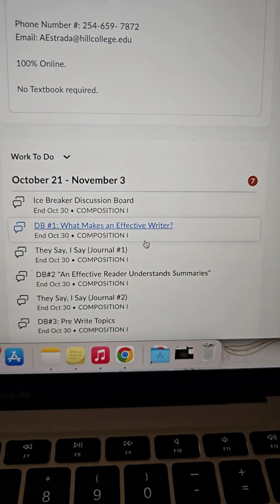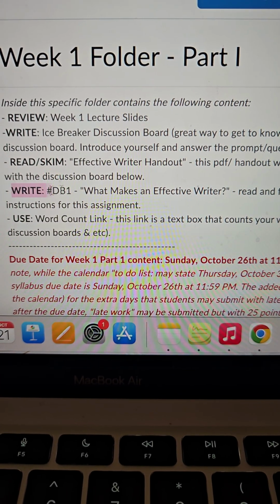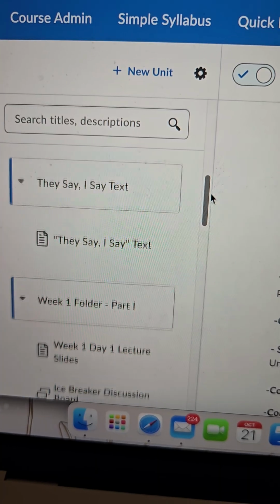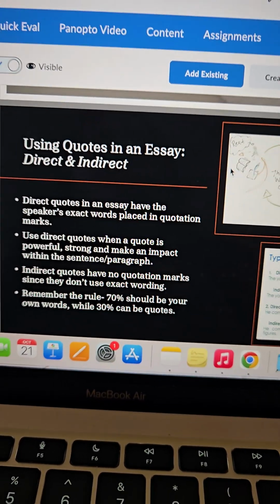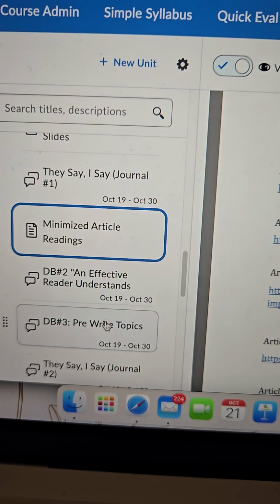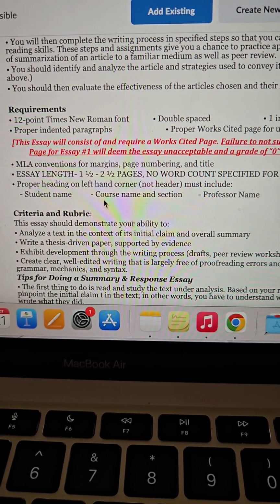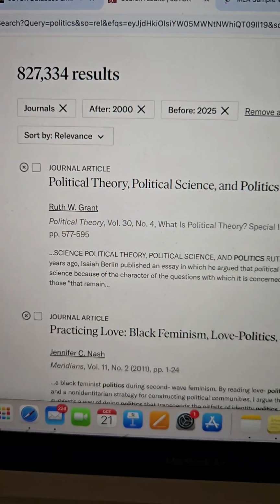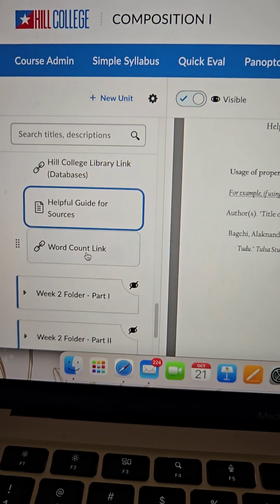FA25- Q2 ENG 1301 WK1 CONTENT